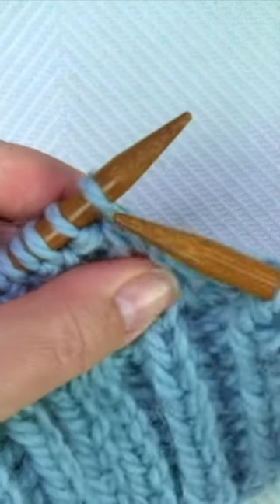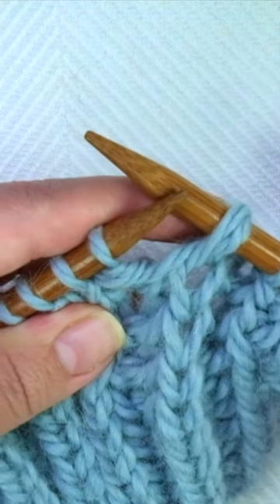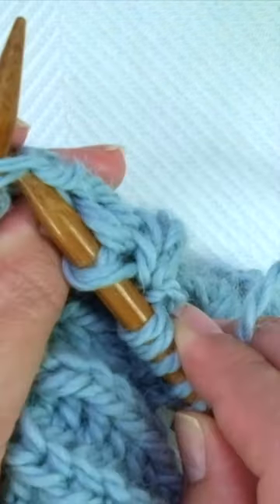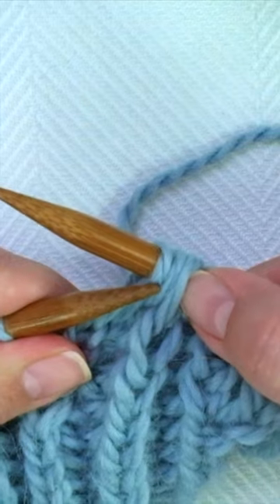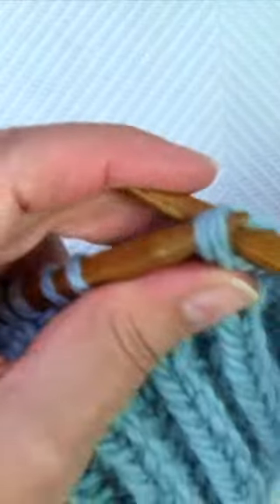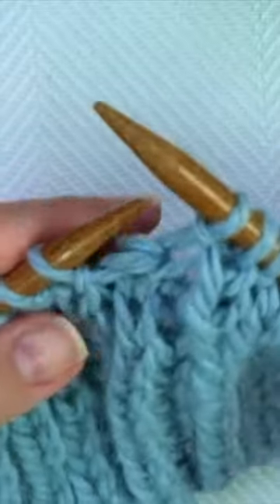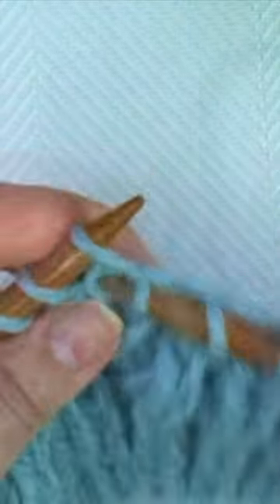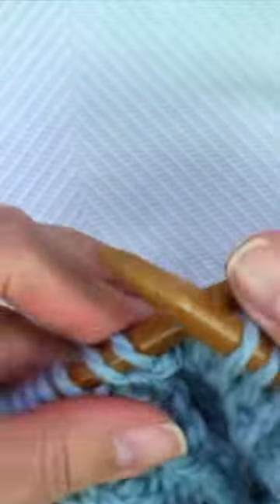Decreases in the Fisherman's Rib stitch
Today,  you’ll learn how to do the double decreases when knitting the Fisherman's Rib stitch. Easy to do, and very pretty :)